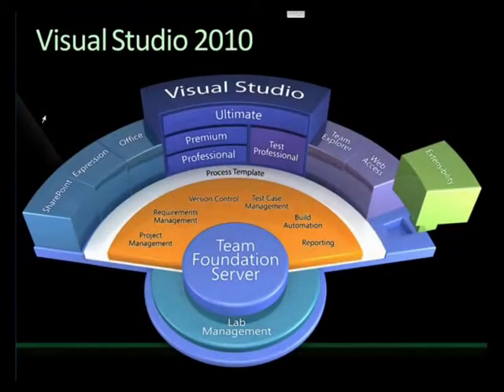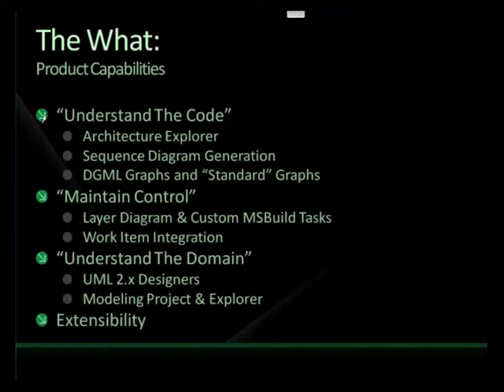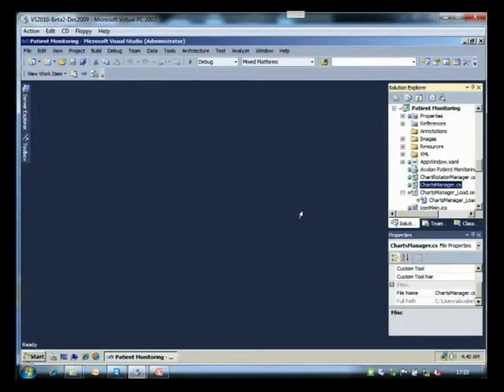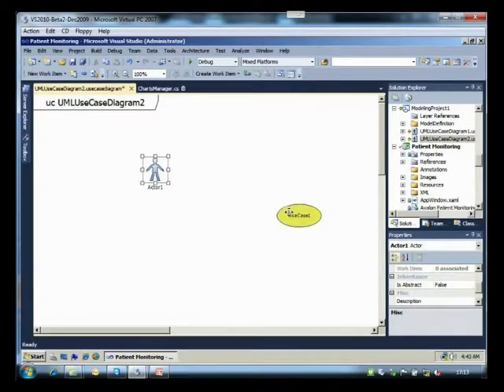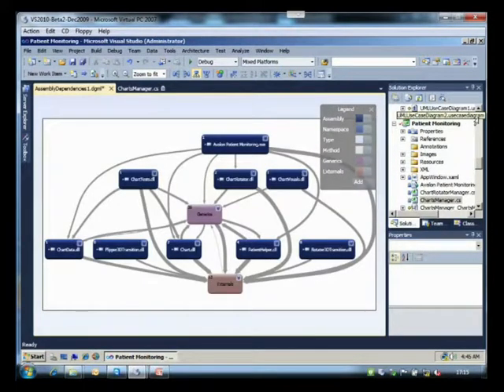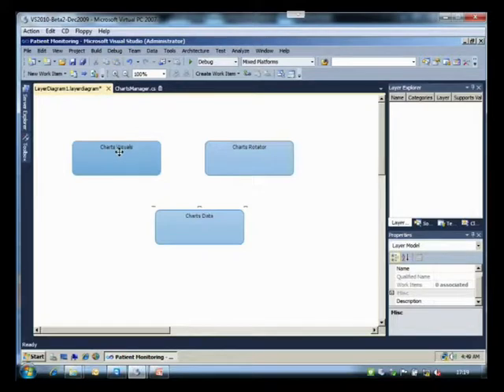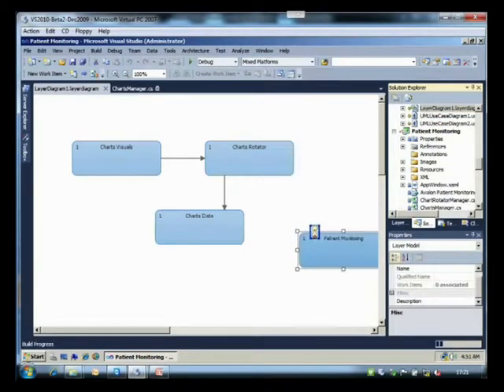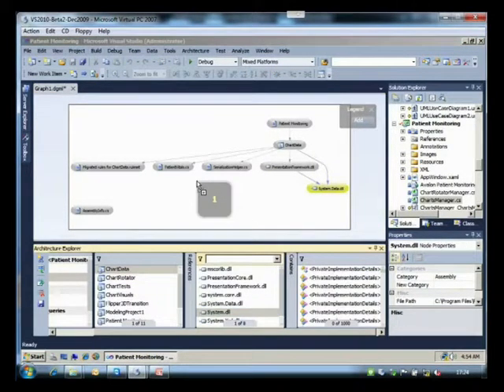Visual Studio Training Module 2 - Architecting Solutions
Architecting Solutions using Visual Studio 2010